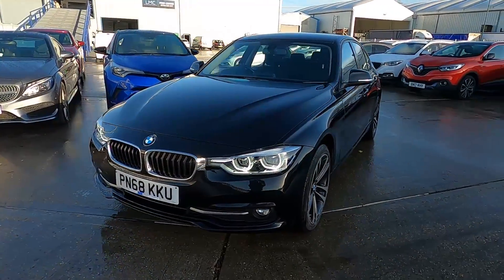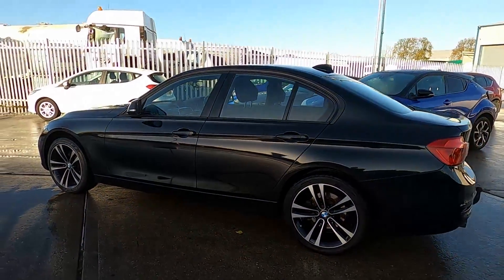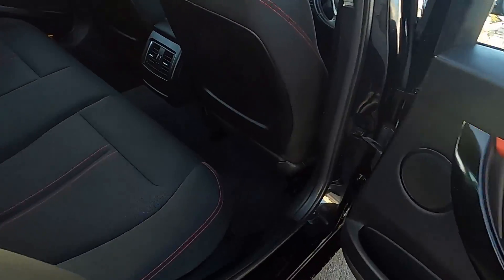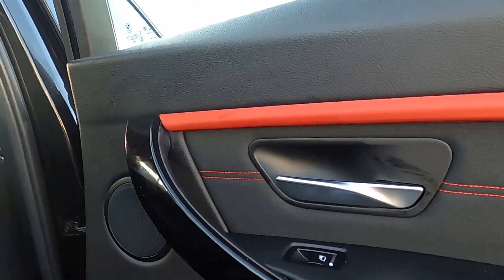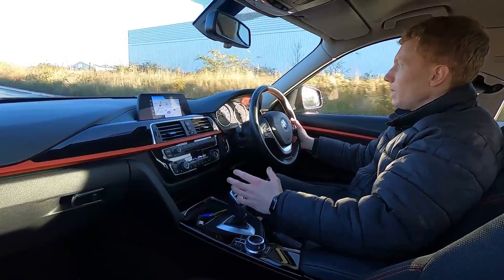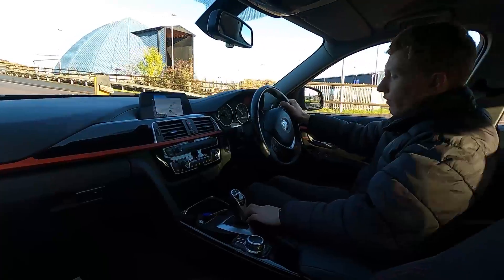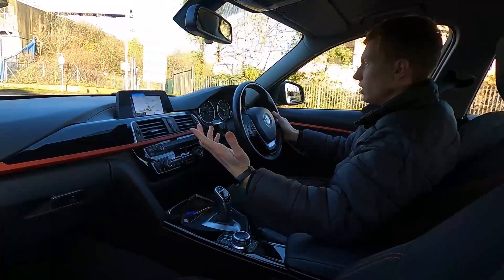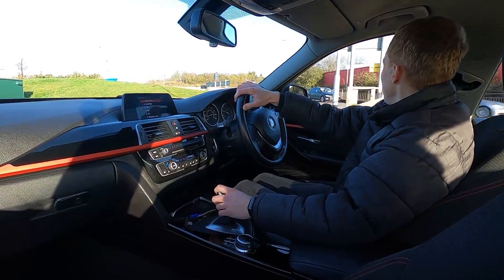BMW 3 SERIES PN68 KKU Walkaround & Drive